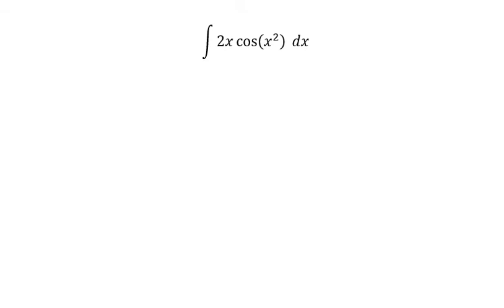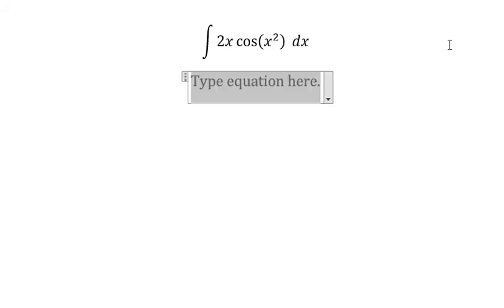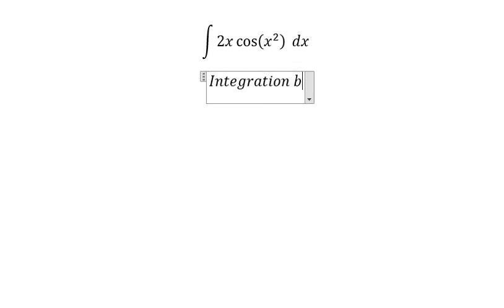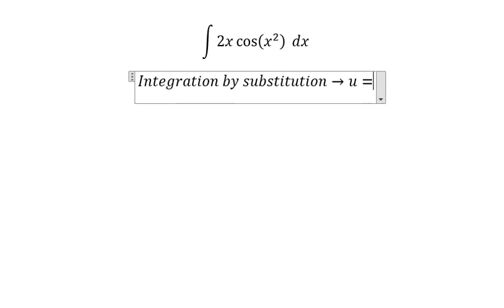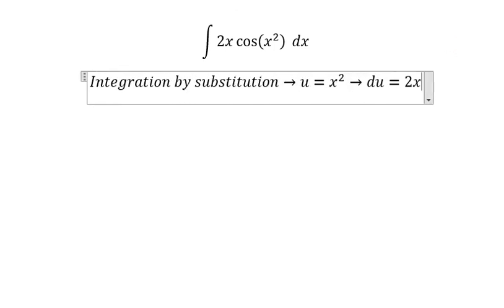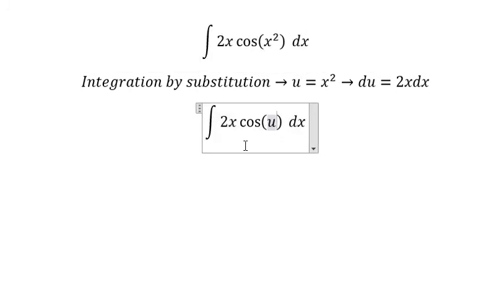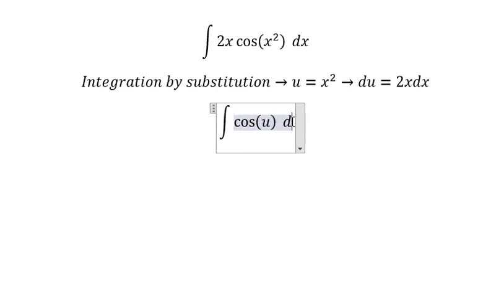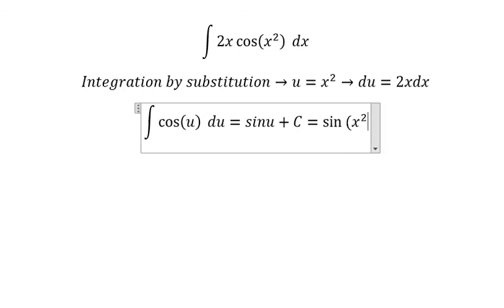Calculus Help: Integral of ∫2x cos⁡(x^2 ) dx - Integration by substitution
Here is the technique to solve this integration and how to find